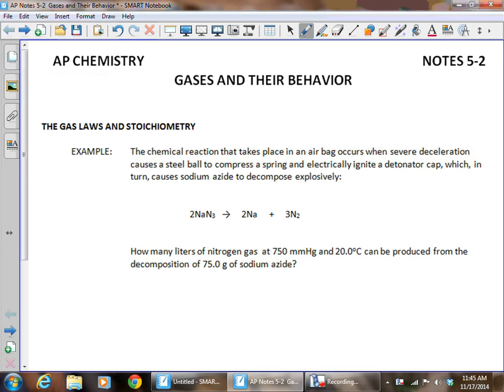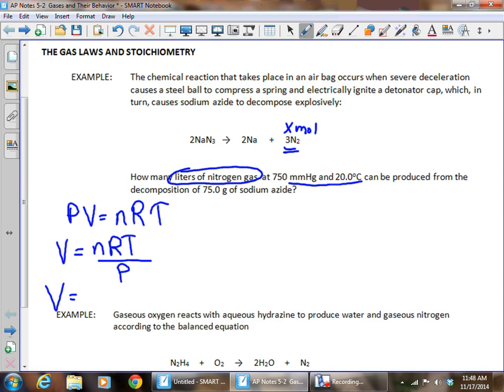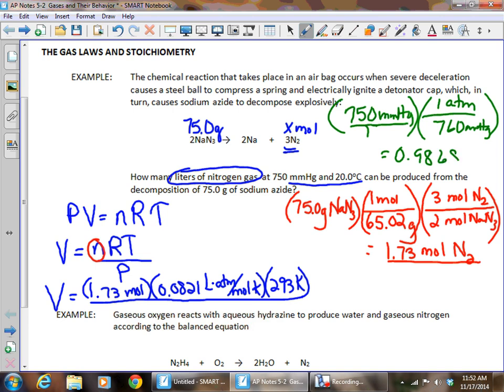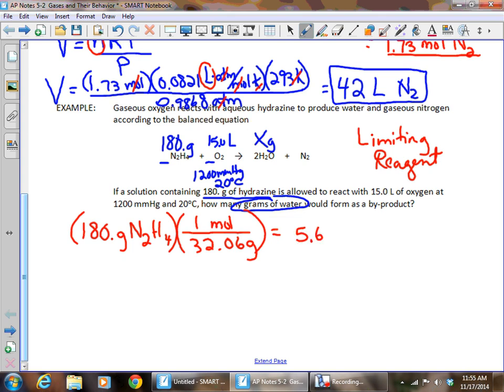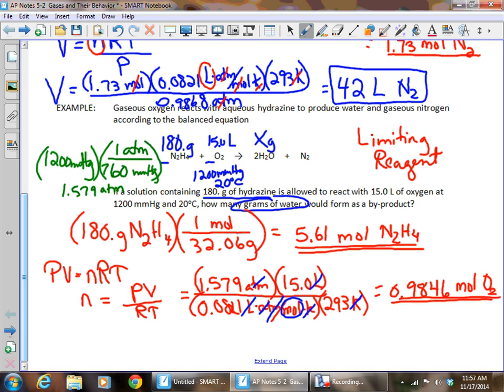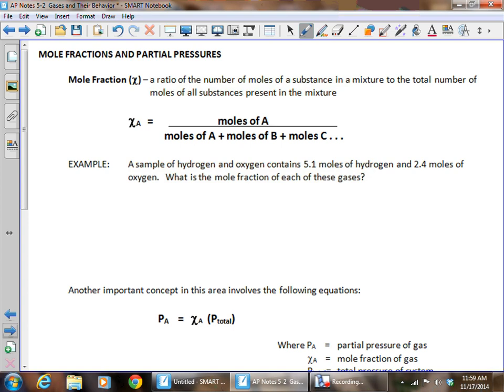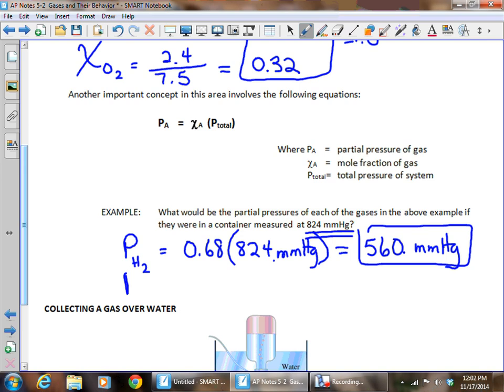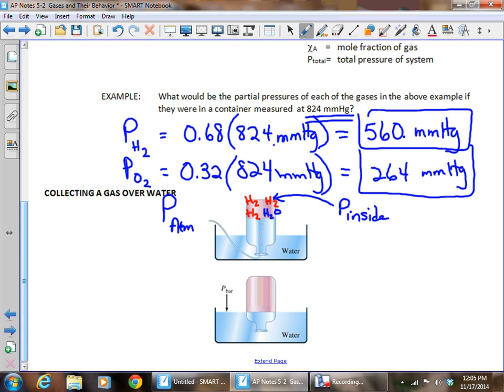AP Notes 5 2A Behavior of Gases Part I